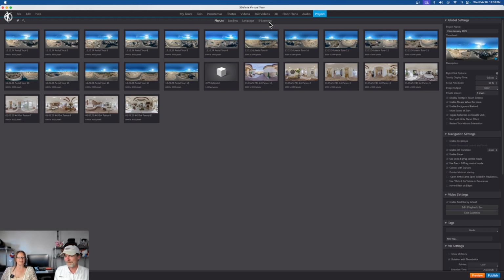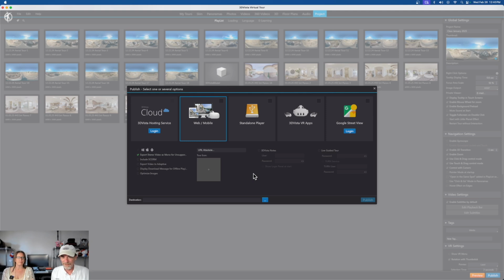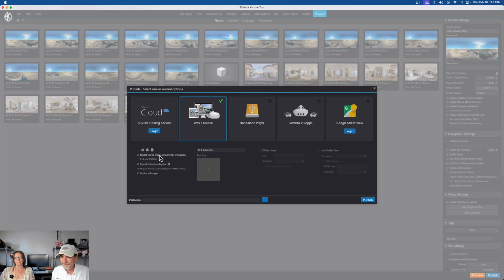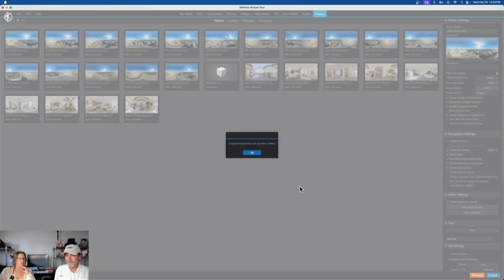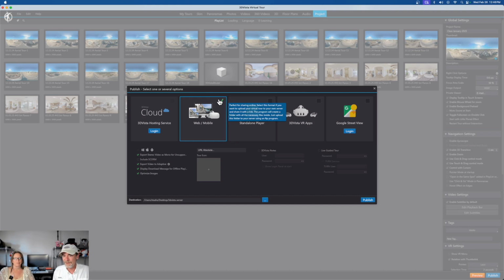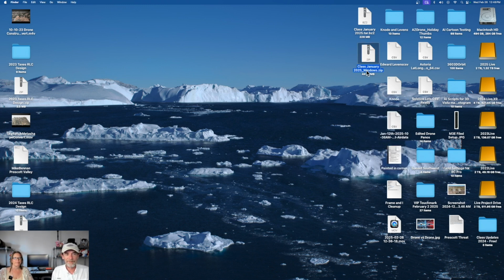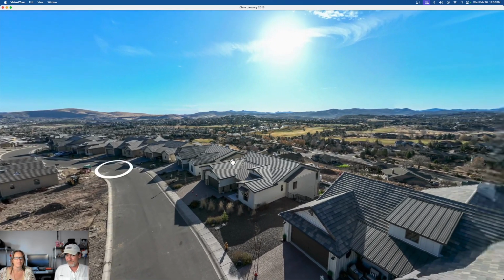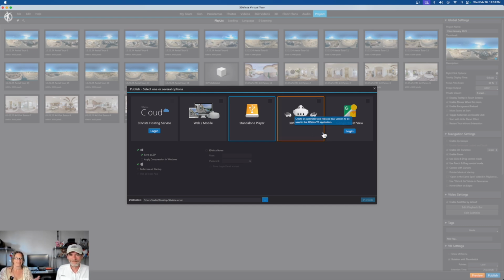How to Share Your 3D Vista Project – Cloud Hosting, Web Server, Standalone Player & More!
Welcome to part 3 of our 3D Vista series for novices.  3D Vista offers several ways to share your 3D Vista Project.  You can cloud host on their server, share on your own web server, share on your mobile devices, and more!  Of course, with more tools available to you, things can get a little confusing.